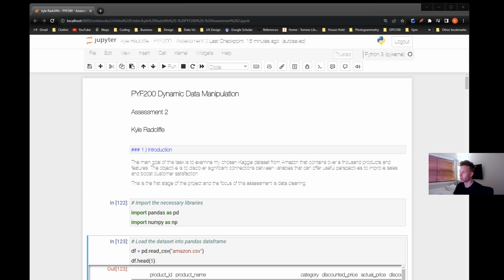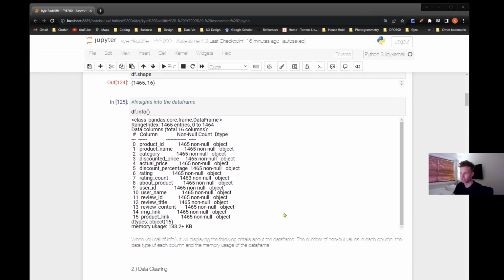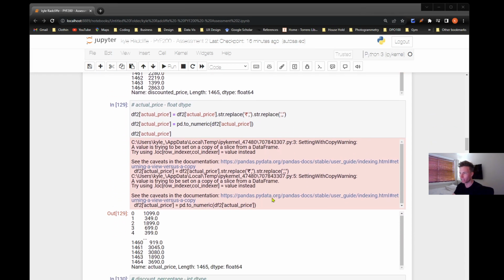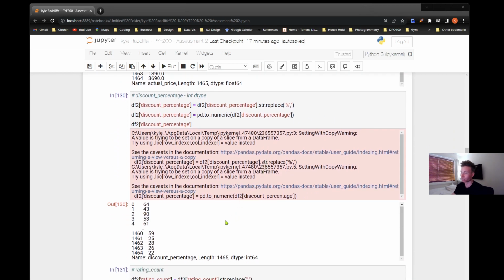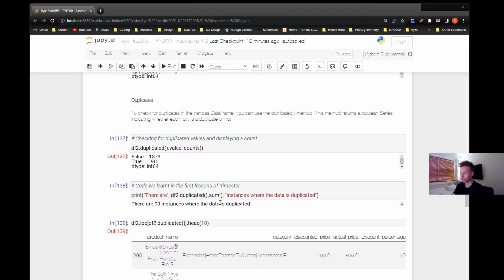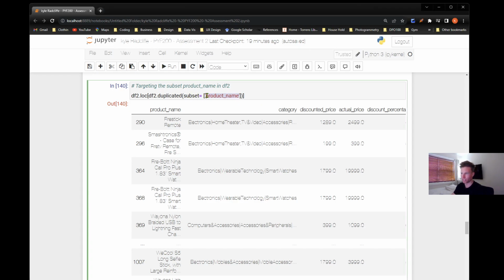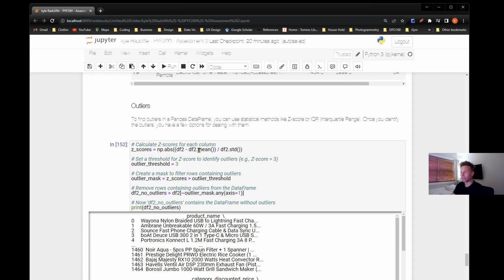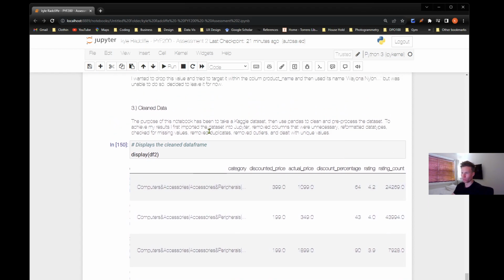PYF200 - Assessment 2 - Dynamic Data Manipulation